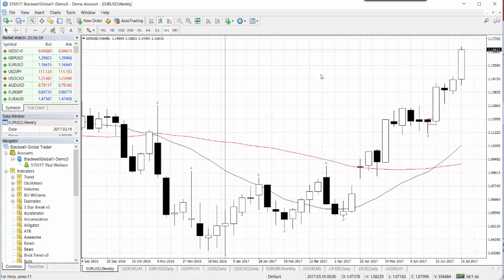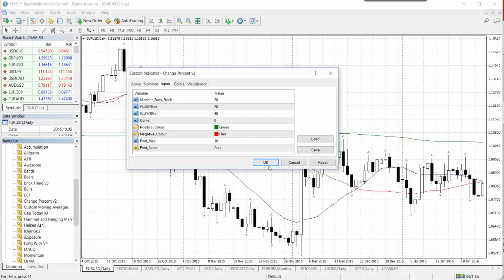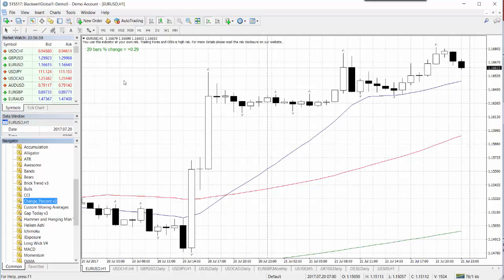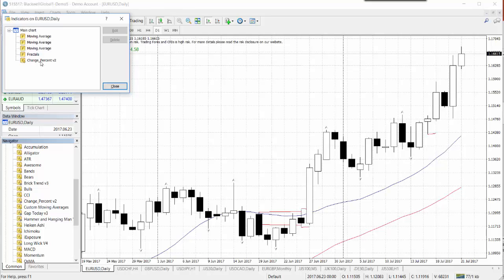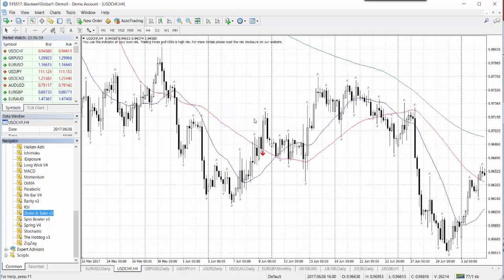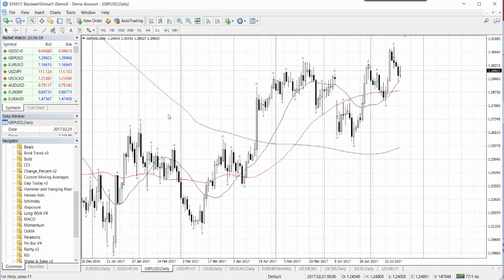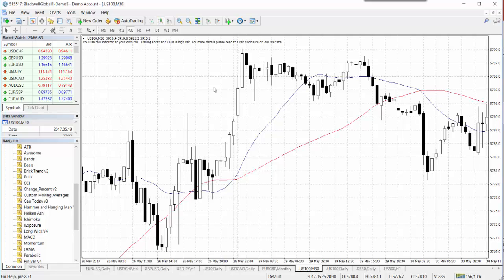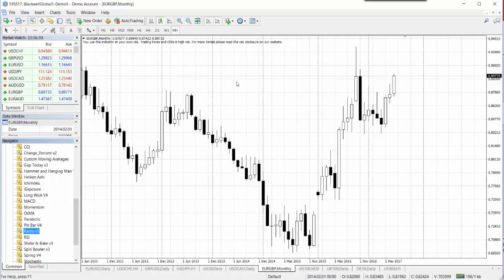Blackwell Global | Indicators (Change Percentage, Shake & Bake, Gap Today & Rarity)